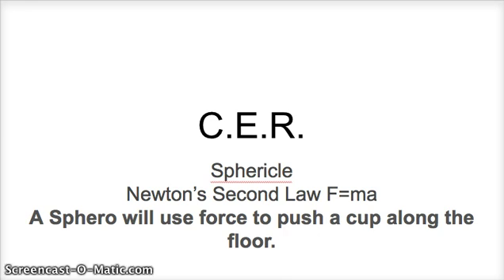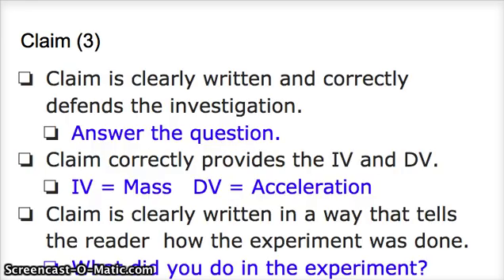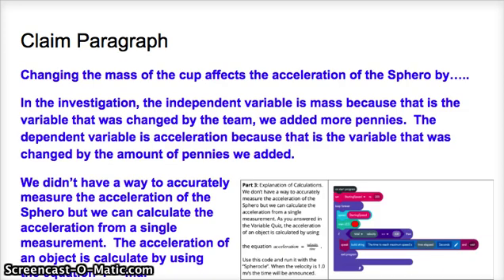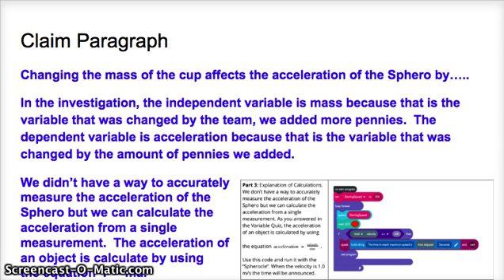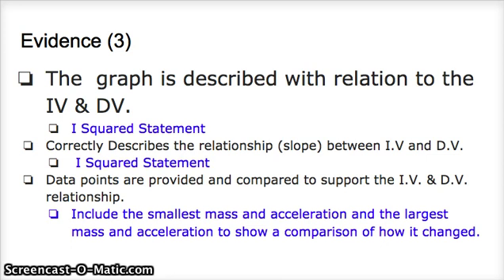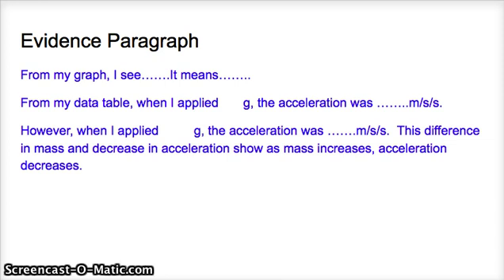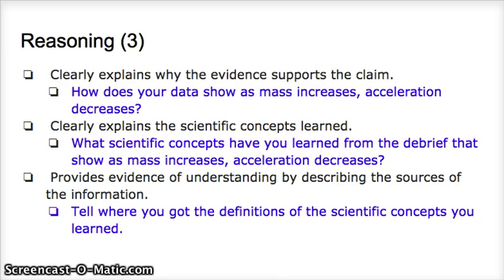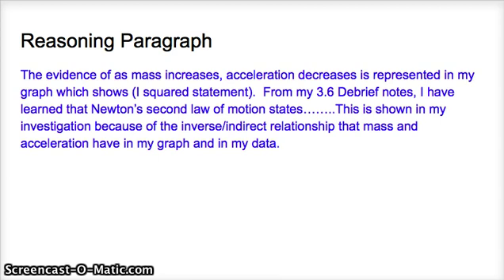C E R Sphericle